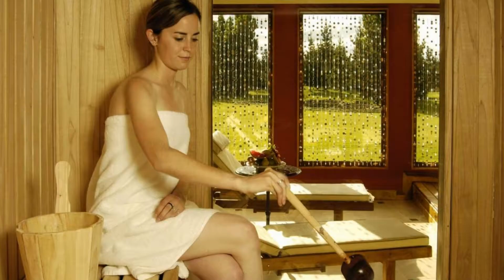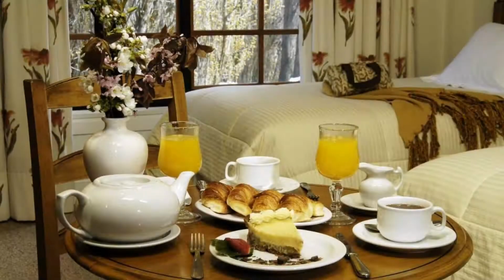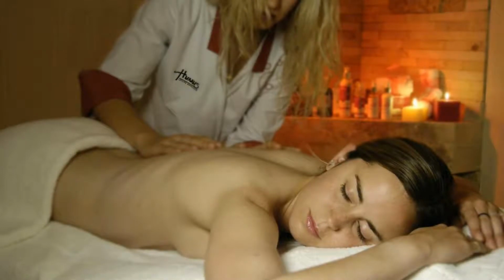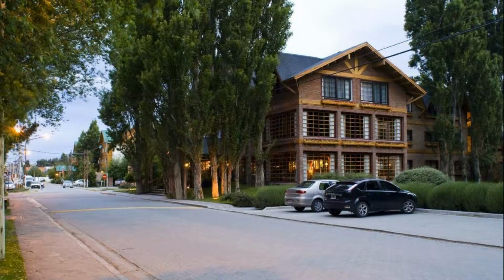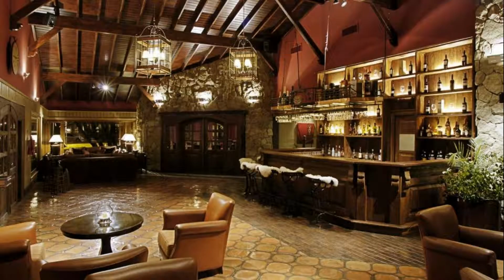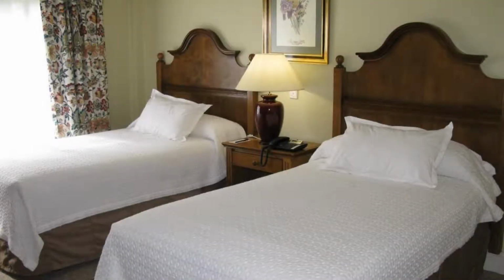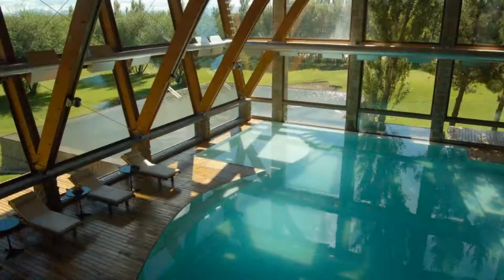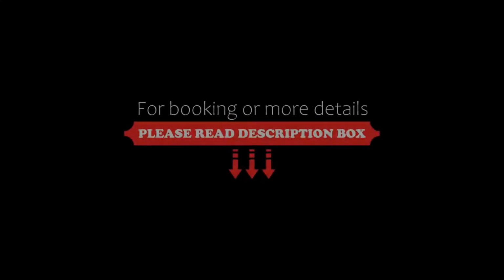Hotel Posada Los Alamos, El Calafate, Argentina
About Property:
You're eligible for a Genius discount at Hotel Posada Los Alamos! To save at this property, all you have to do is sign in.
Posada Los Alamos is situated in the heart of El Calafate, close to Argentino Lake. It has spa facilities, an indoor pool and free Wi-Fi in all areas.
The guest rooms at Posada Los Alamos feature heating, as well as a minibar and cable TV. Rooms have views over the organic garden and the mountains beyond.
An extensive breakfast buffet offers a choice of American, Argentinean...
Property Type: Hotel
Address: Ing. Hector M. Guatti 1350, Z9405CBC El Calafate, Argentina
Searching For
1. Hotel Posada Los Alamos - El Calafate - Argentina
2. Hotel Posada Los Alamos - El Calafate - Argentina Address
3. Hotel Posada Los Alamos - El Calafate - Argentina Rooms
4. Hotel Posada Los Alamos - El Calafate - Argentina Amenities
5. Hotel Posada Los Alamos - El Calafate - Argentina Offers and Deals
Audio Credit:
Track Title: Blank Slate
Artist: VYEN